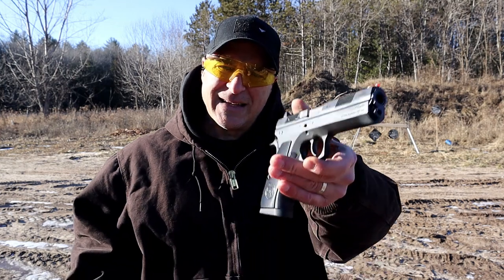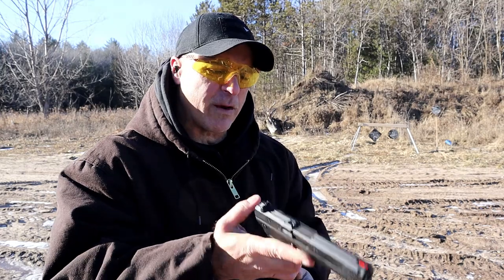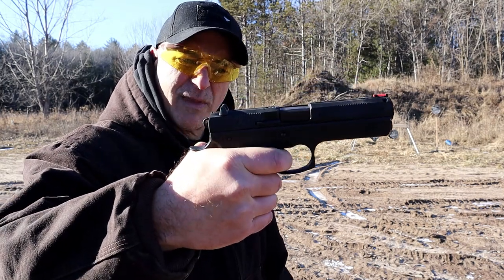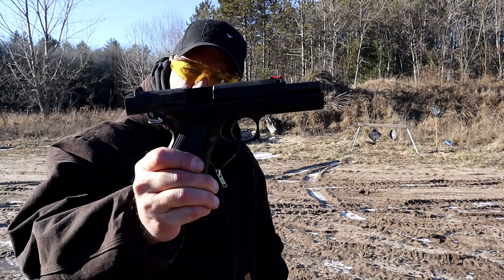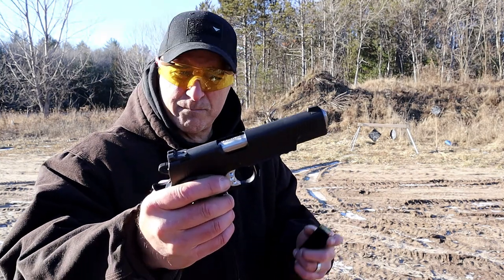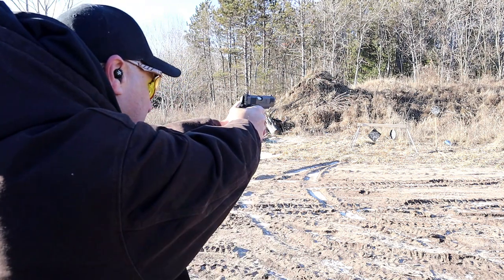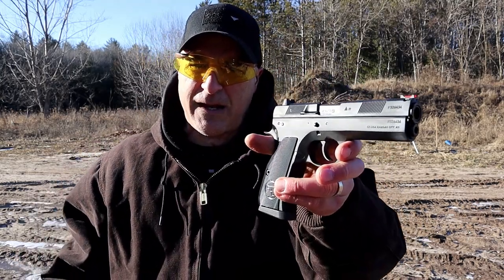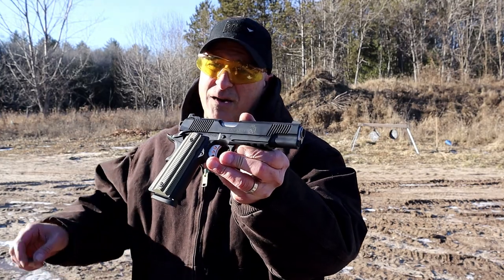CZ 97 BD VS Springfield 1911 Operator - TheFirearmGuy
CZ 97 BD VS Springfield 1911 Operator. Which one would you choose?